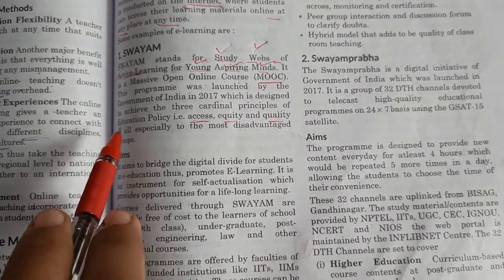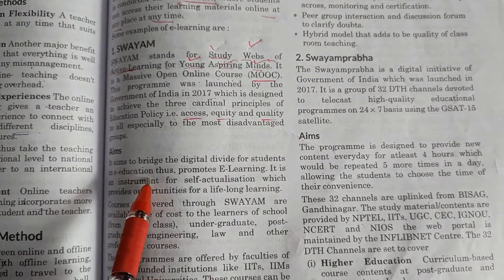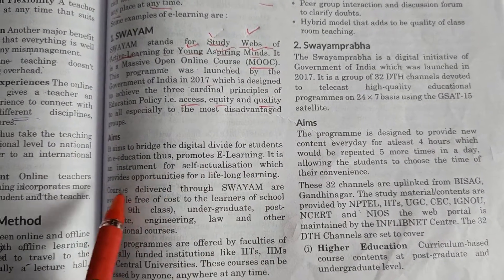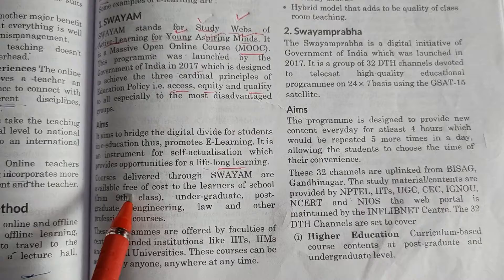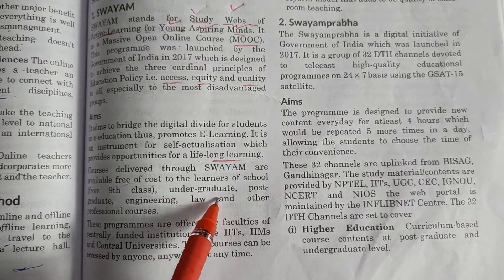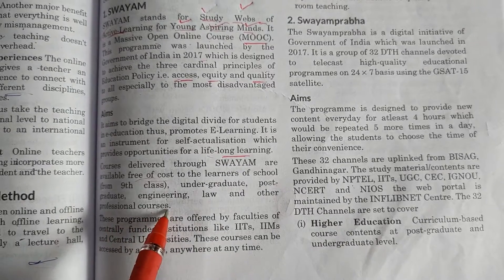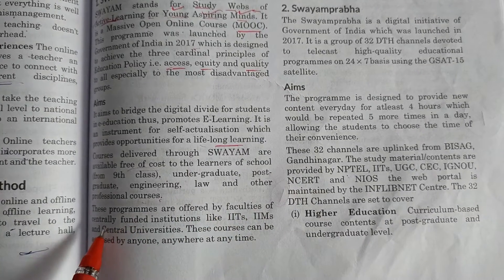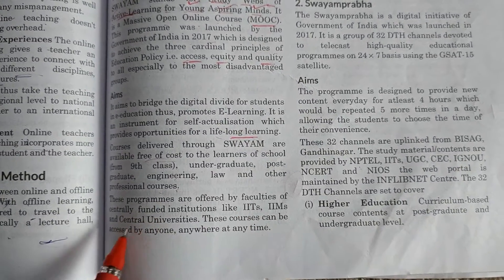SWAYAM NET EXAM